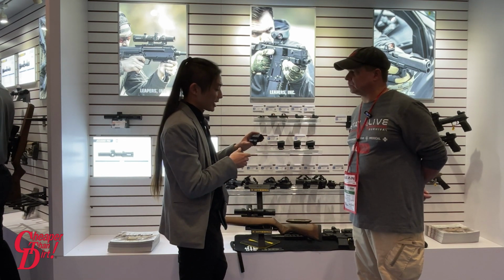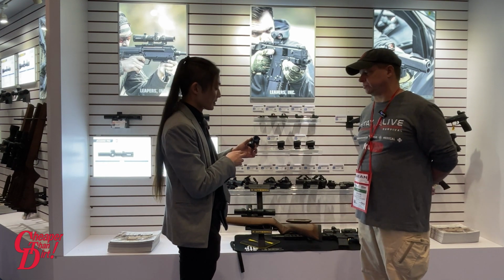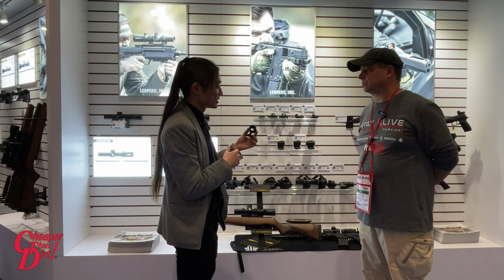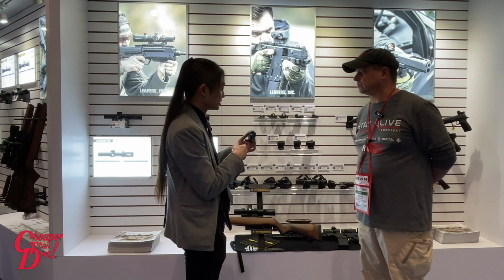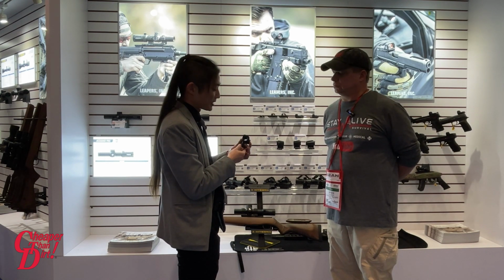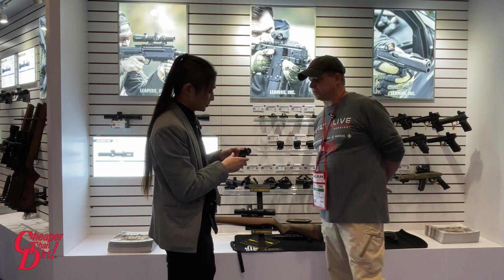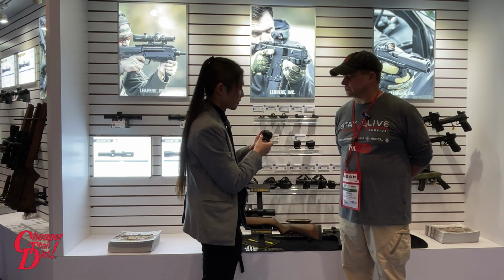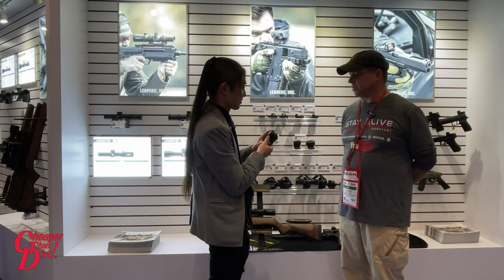Leapers ACCU-SYNC Series | SHOT Show 2023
Leapers ACCU-SYNC Series
SHOT SHOW 2023

Cheaper Than Dirt! America’s Ultimate Shooting Sports Discounter is more than just an online retailer; we're a place for enthusiasts to discuss current events, products and more.